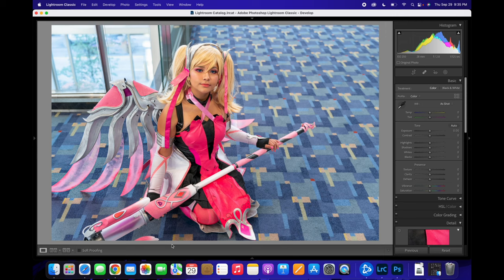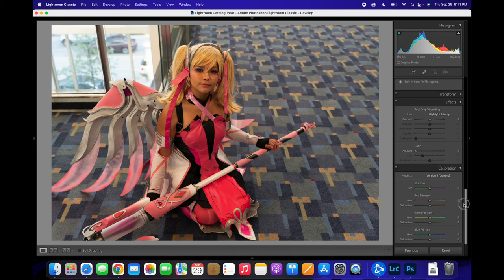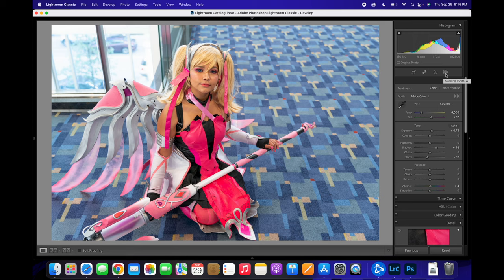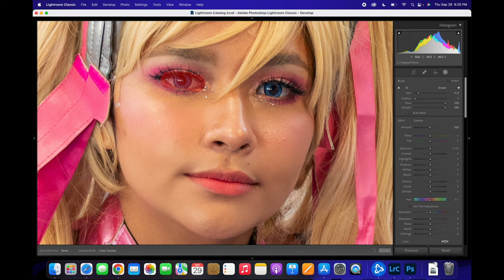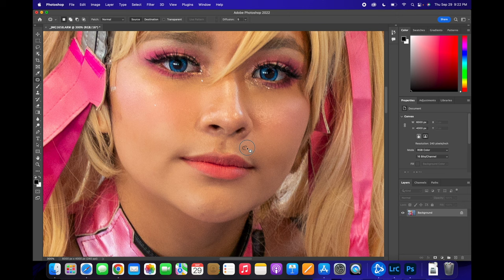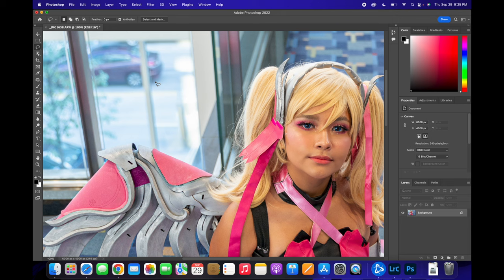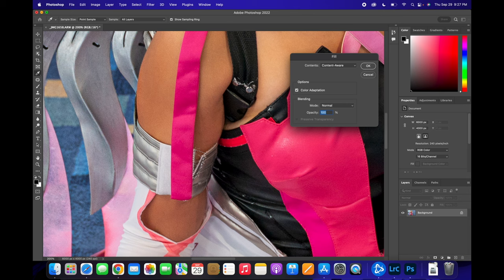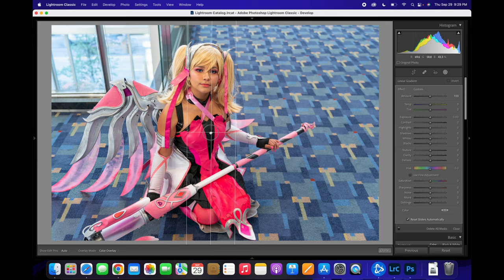Edit With Me Monday Episode 1: Pink Mercy Cosplay